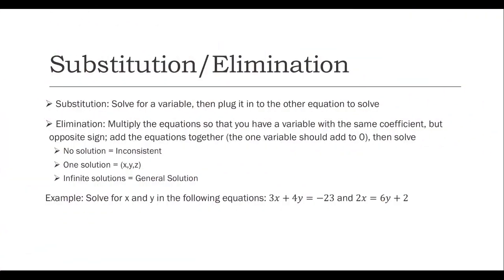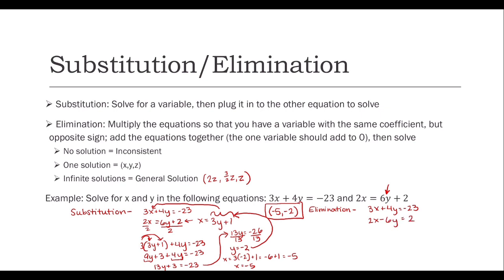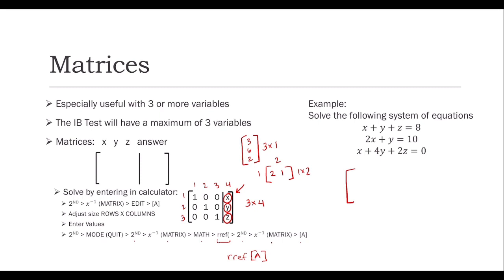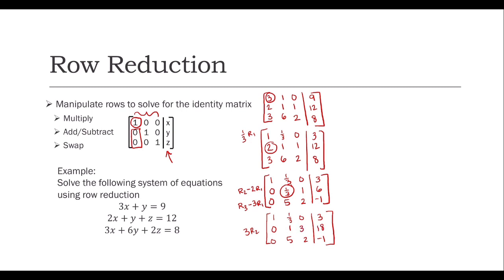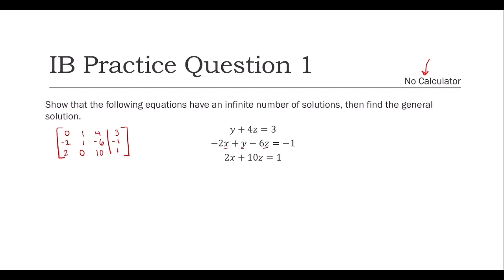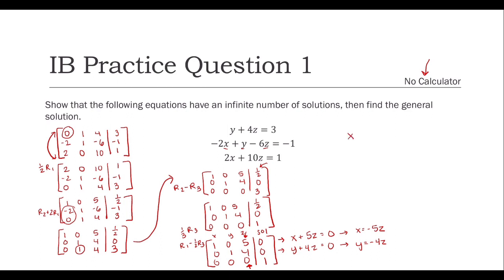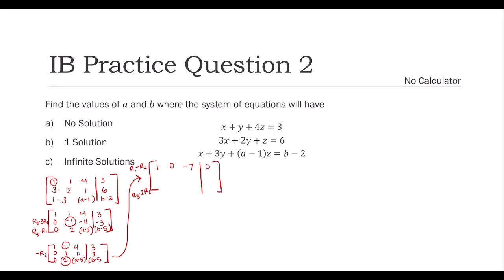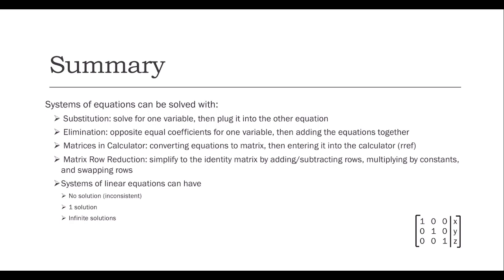1.16 - Solutions to Systems of Linear Equations